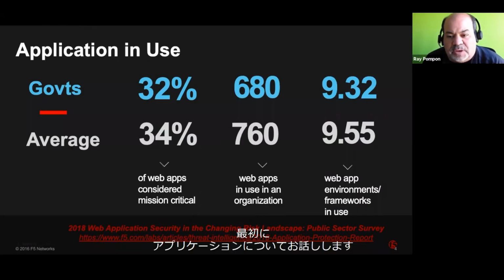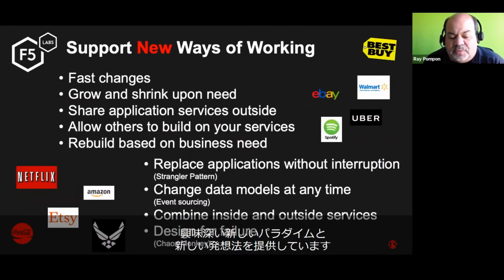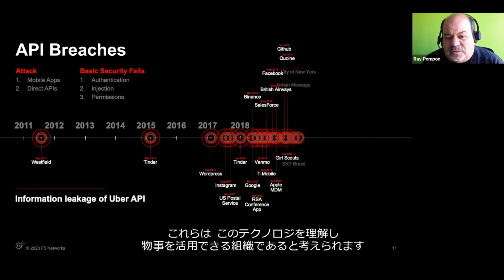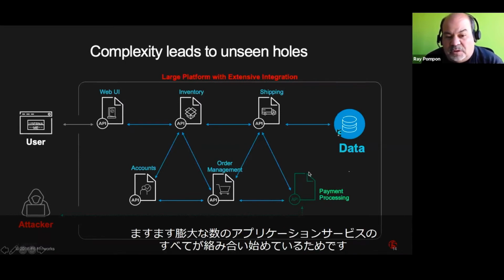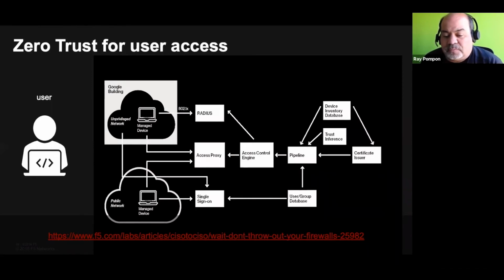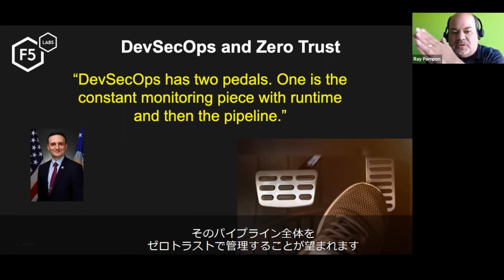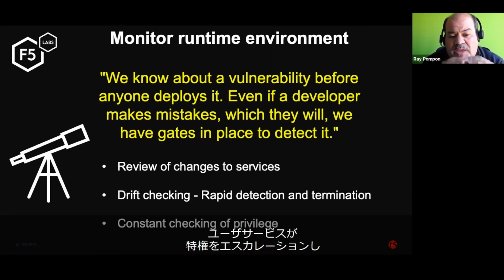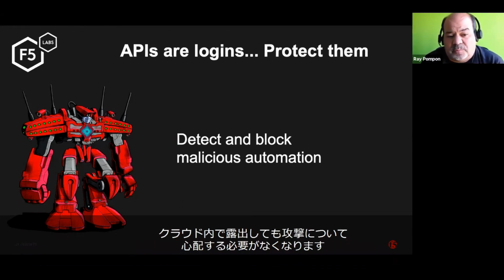API、DevSecOps、ゼロトラスト (日本語字幕)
F5にはF5ラボというセキュリティ研究機関があります。そのF5ラボでディレクターをしているレイモンドが、APIがどうマルチクラウドで動作するか、API侵害インシデント例、ゼロトラスト実現に向けた技術・対策などについて、分析データや US AirForce DevSecOpsエキスパートの例を用いてご説明します。